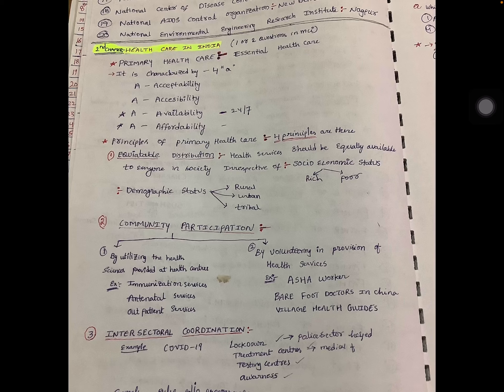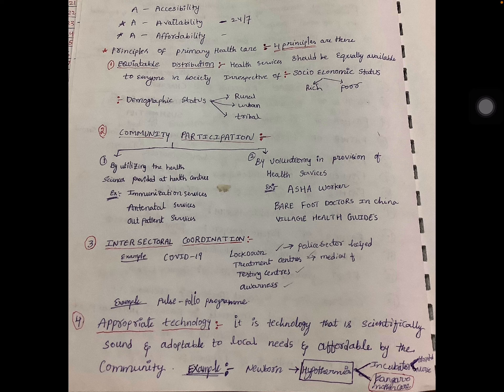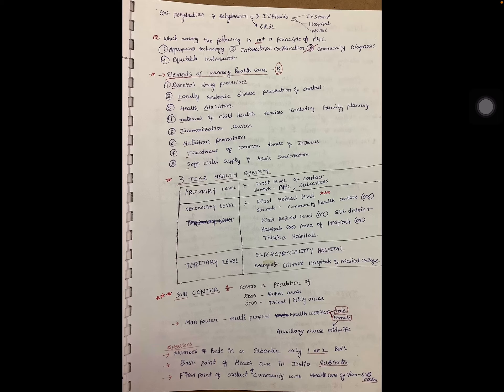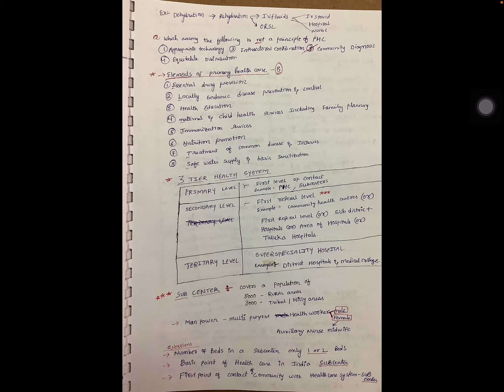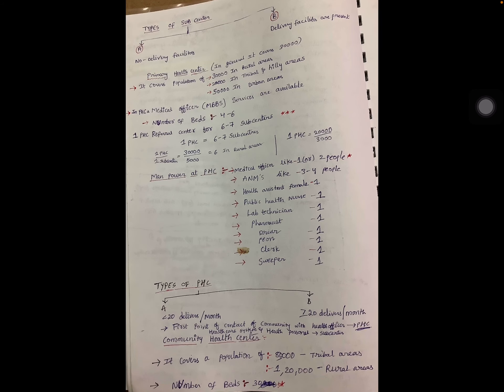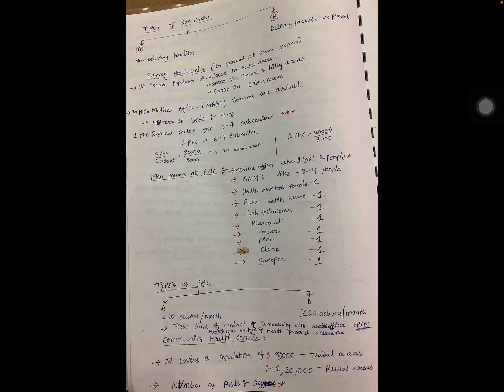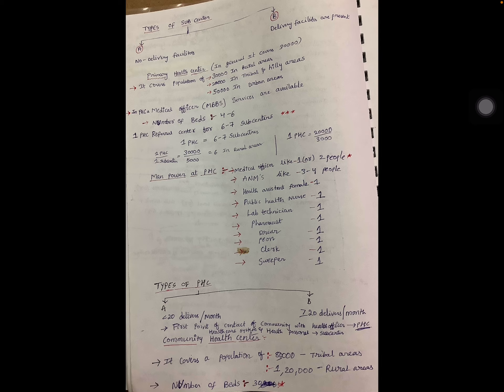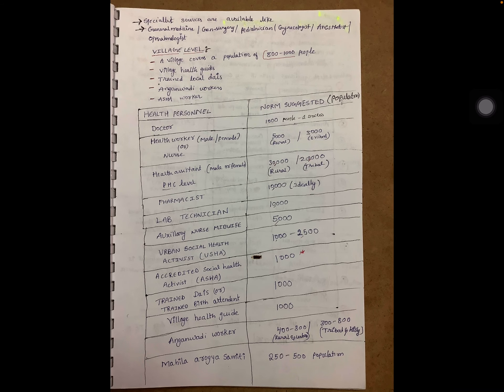Chapter2. Health care in India